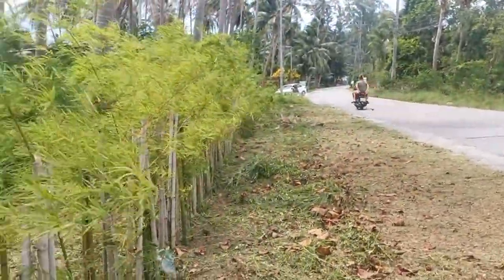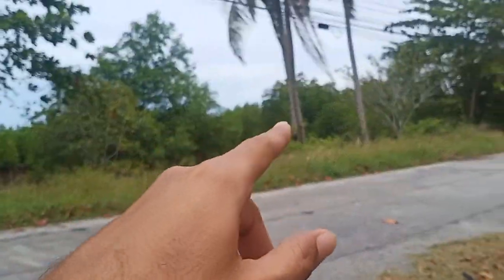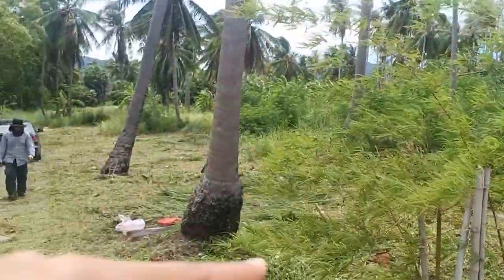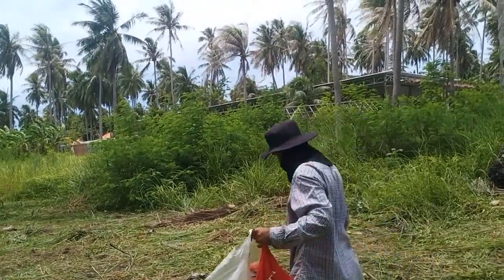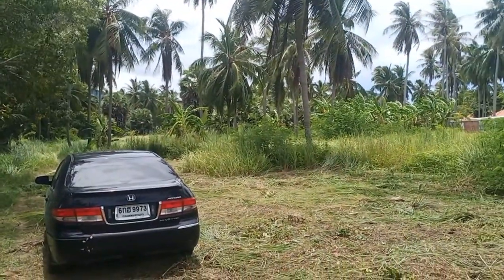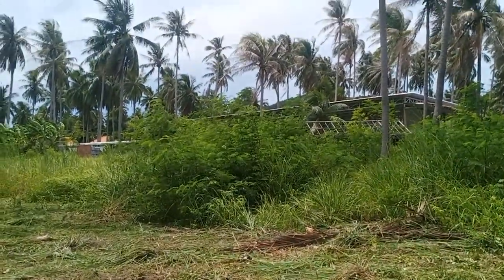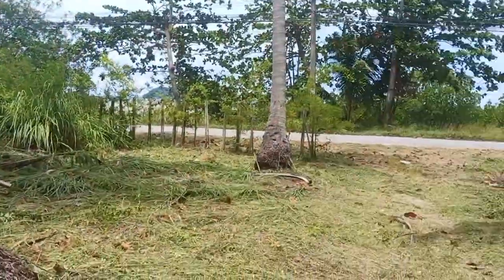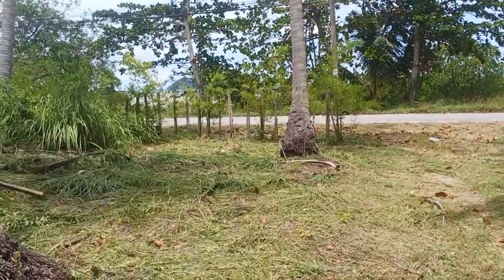Hinkong Beach Villa project coming soon